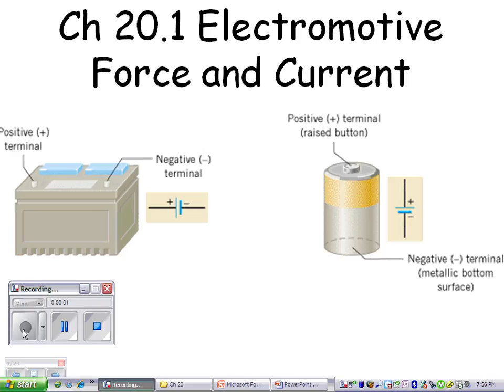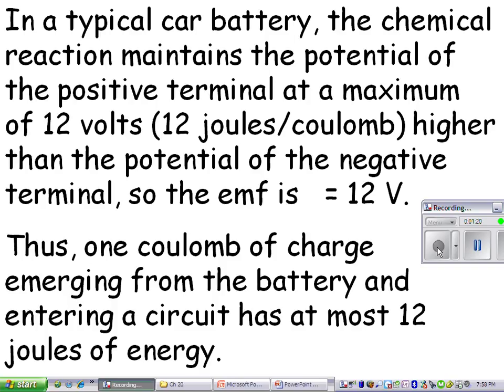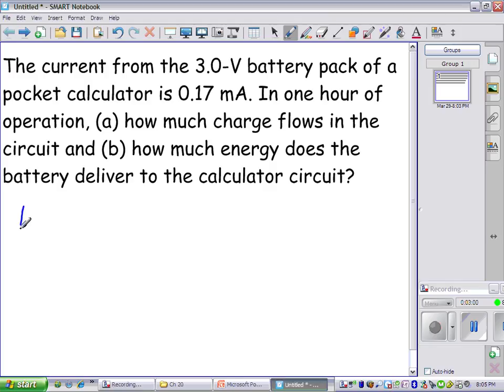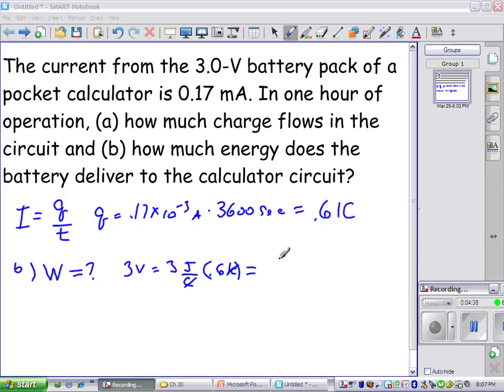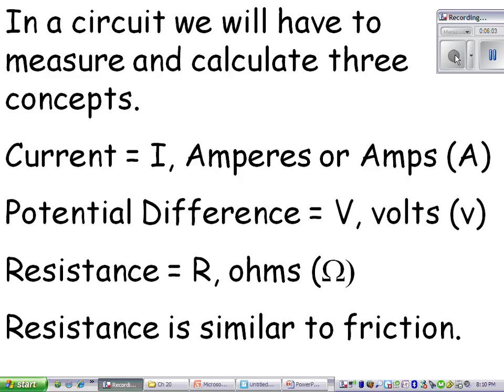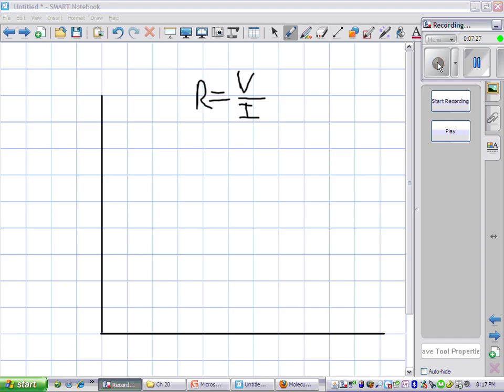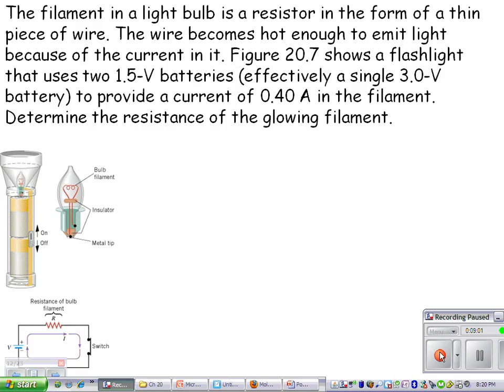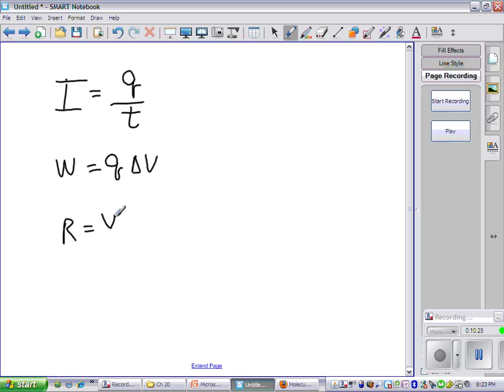APB Ch 20 1 video notes